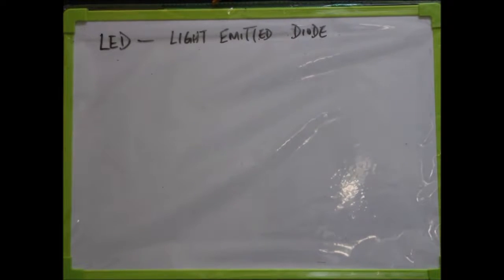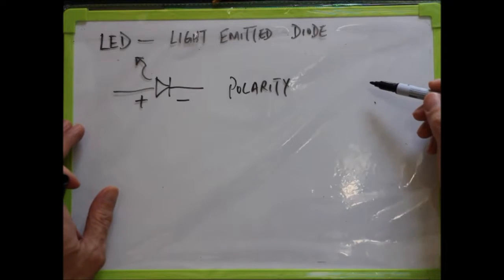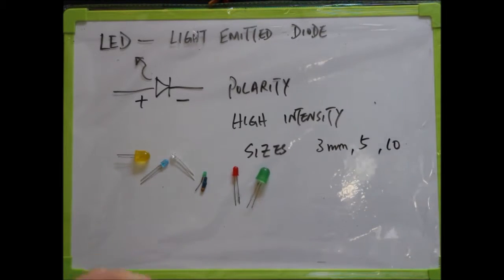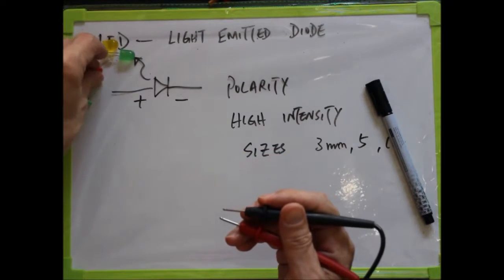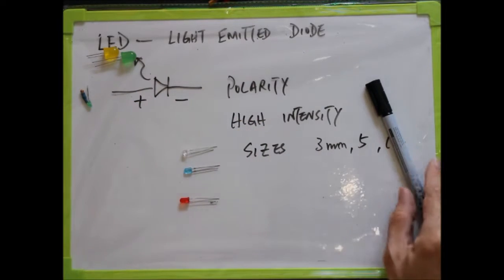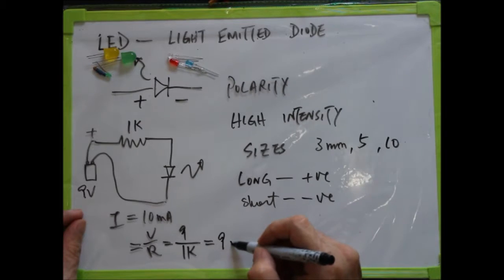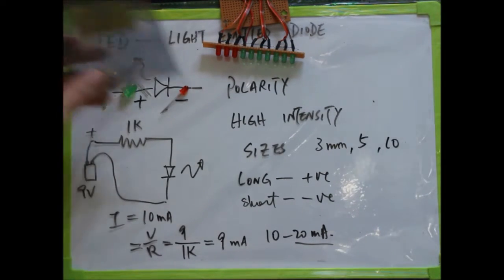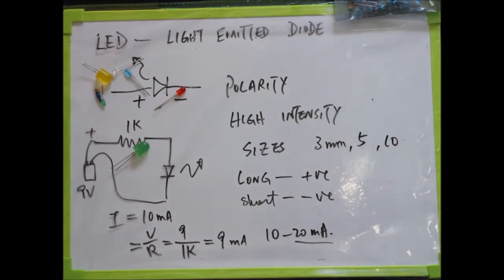普通話 - 电子 - 发光二极管 LED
帮助那些只想做电子项目不知道太多理论的人。

介绍 - 发光二极管 LED